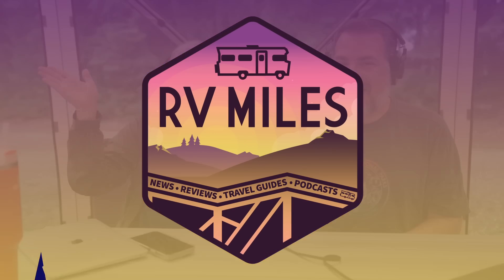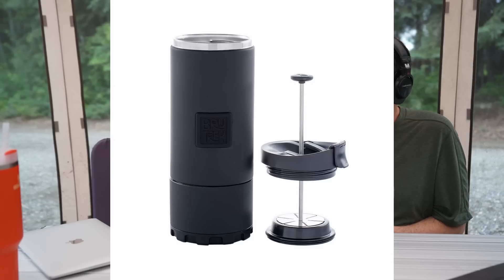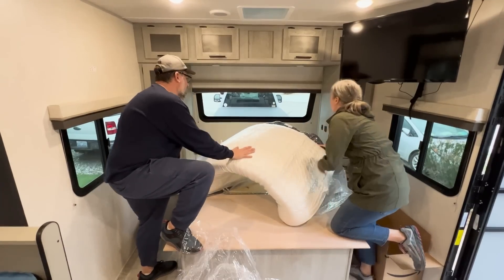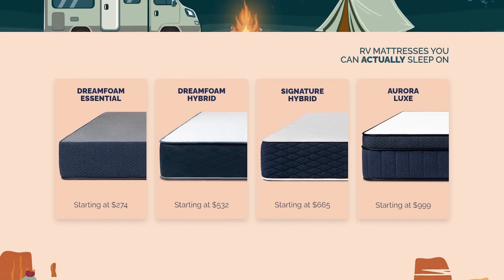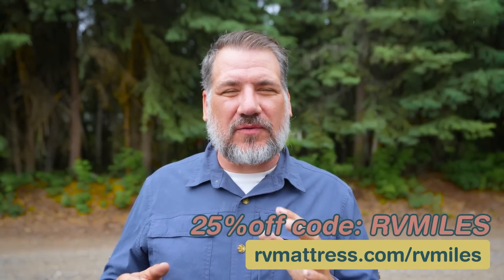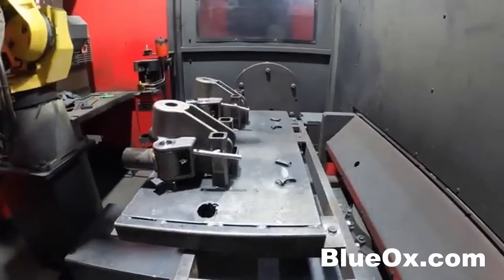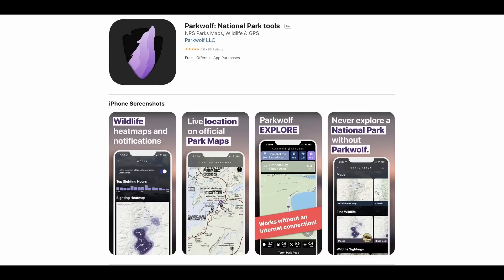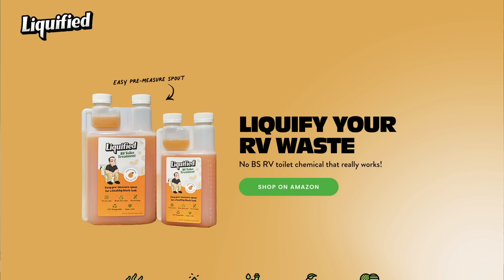283. Driving an RV With Anxiety and Camp Coffee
In this episode, we talk about our coffee habits a bit before diving into some real talk about driving an RV with anxiety. Plus Fresh Tank/Black Tank and more.

Important Links:
For all the links and details mentioned in today's episode: https